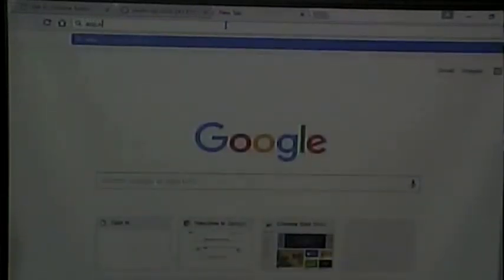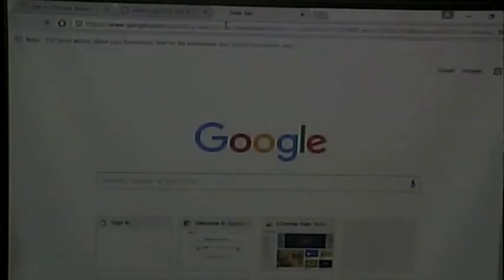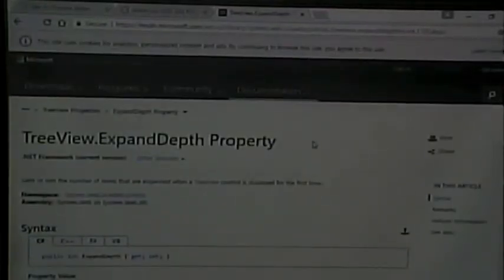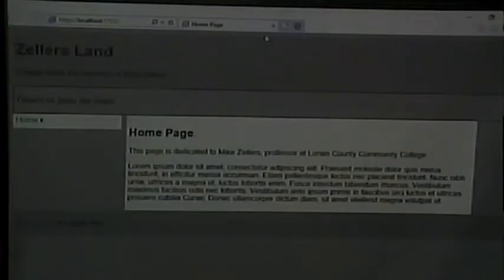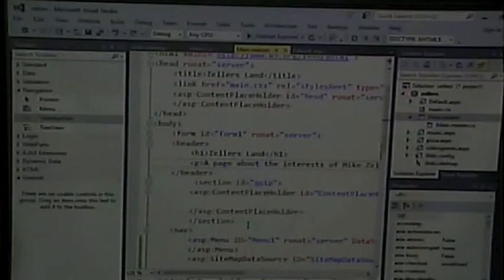CISS243 - Web DB Integration - Fall 2017 - Week 2, Lecture 1 - October 3, 2017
Master Pages, Menus, Tree Views, Site Map, Site Map Path and Databinding